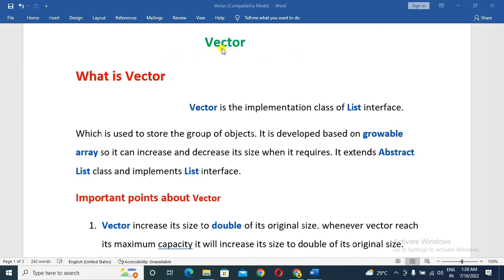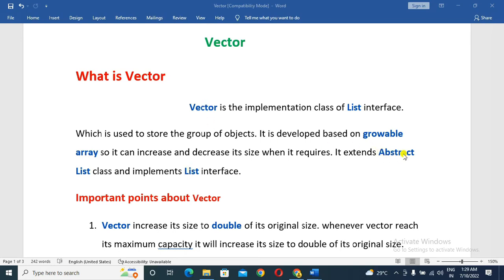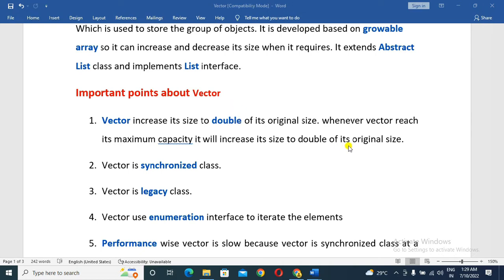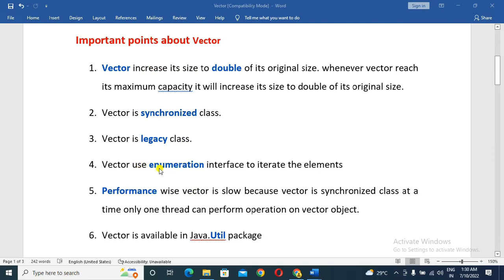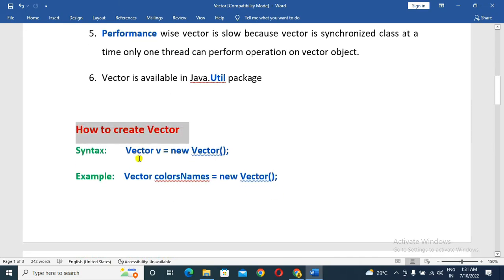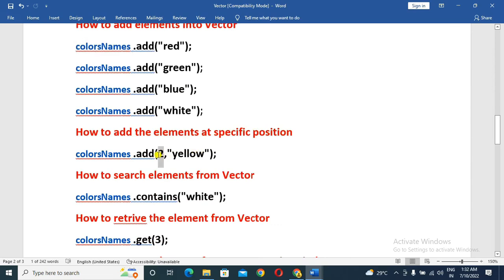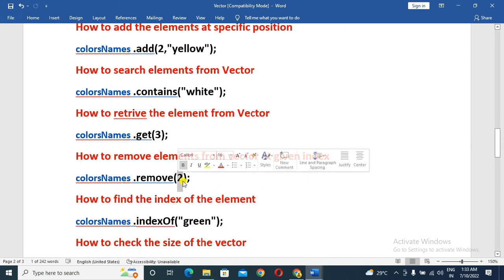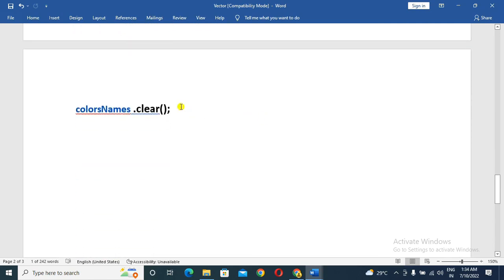What is Vector in java (Telugu)